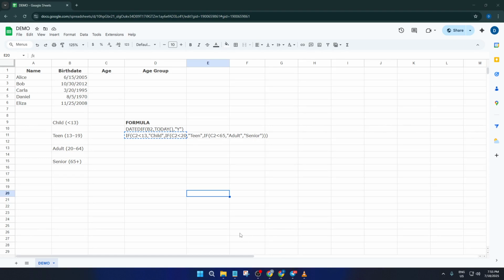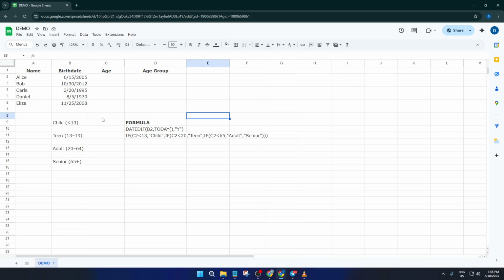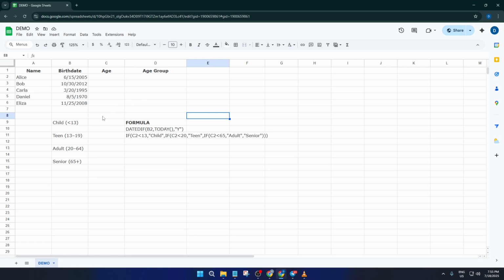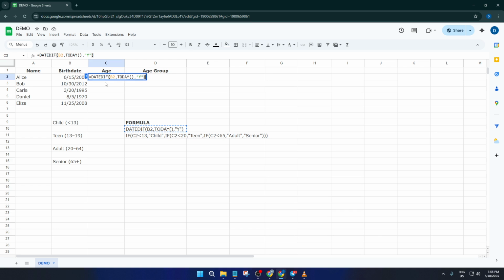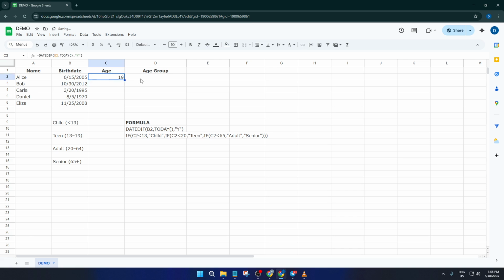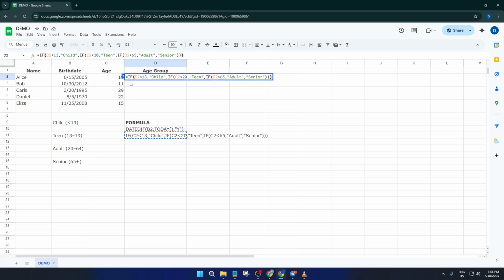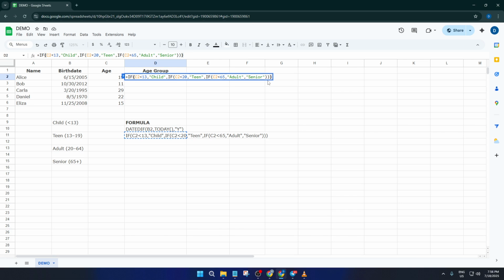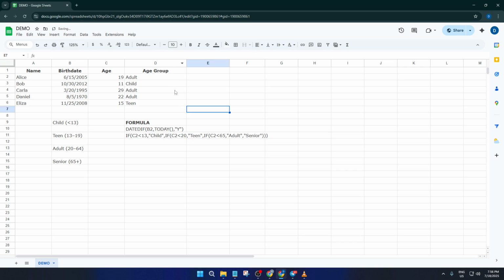How to Organize by Age Group in Google Sheets [Working 2026]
Want to organize data by age group in Google Sheets? In this tutorial, you'll learn how to sort and categorize people by age ranges so your data is easier to analyze, filter, and manage.

In this video, you'll learn how to:

✅ Group people by age range
✅ Create age categories
✅ Use formulas to assign age groups
✅ Sort data by age group
✅ Organize and filter age-based data

To organize by age group in Google Sheets, you can use a formula to assign each age to a specific category, such as children, teenagers, adults, or seniors. You can then sort or filter your data based on those age groups.